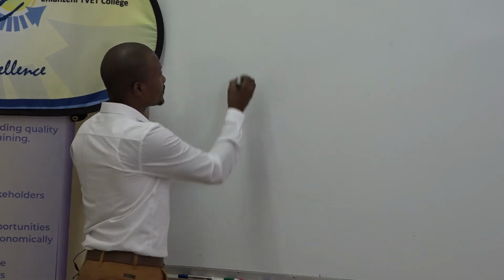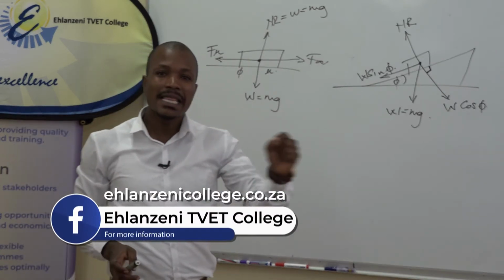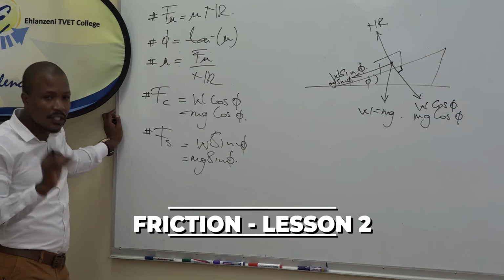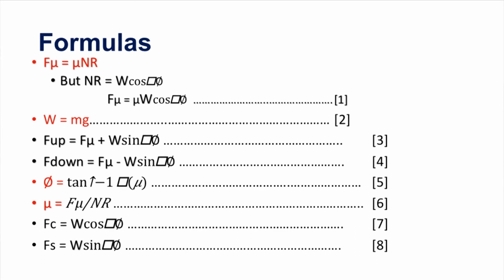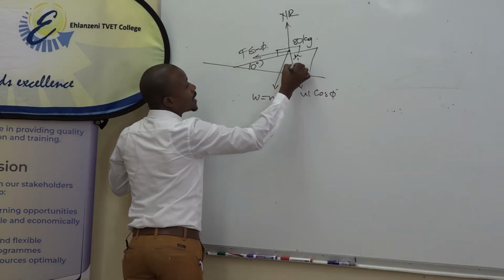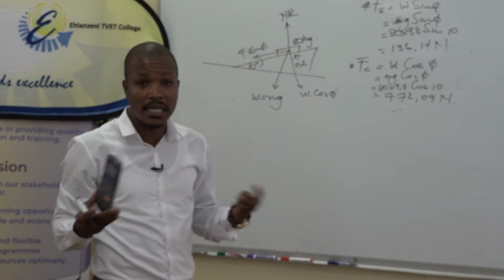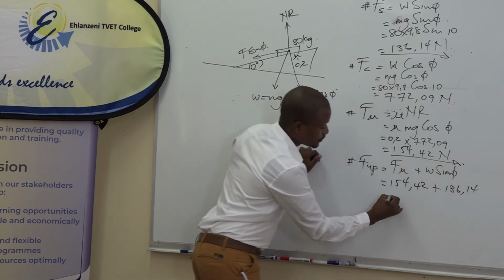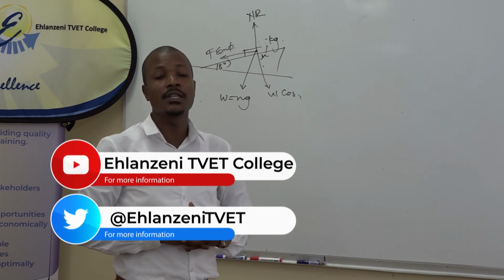TVET's COVID-19 Learner Support Program EP127 - ENGINEERING SCIENCE - N3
Topic: Friction - Lesson 2